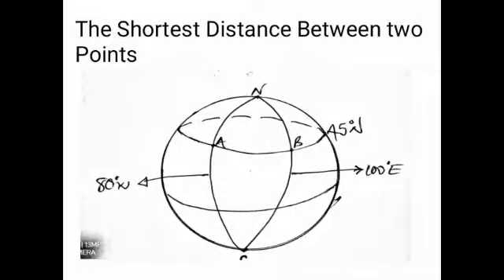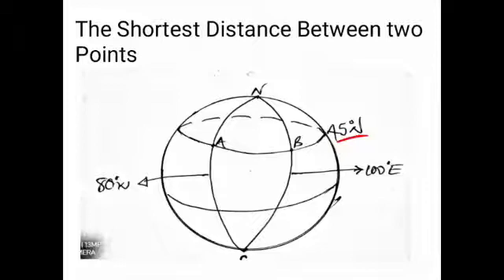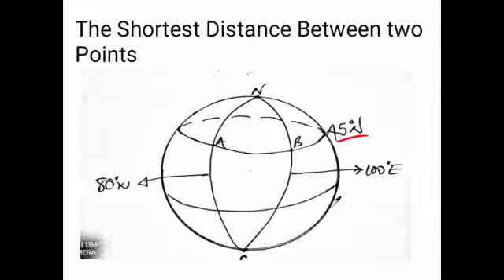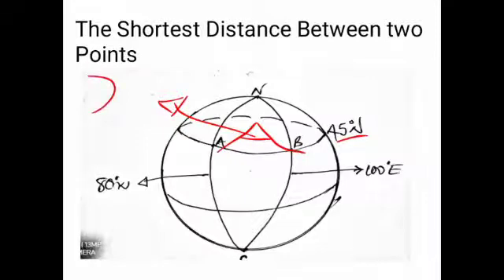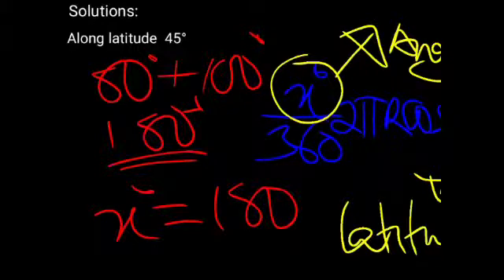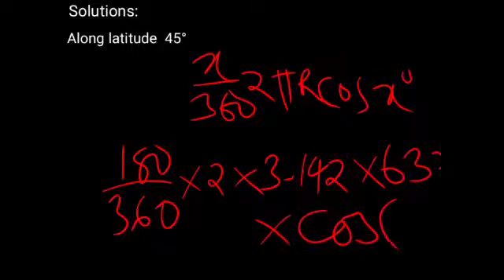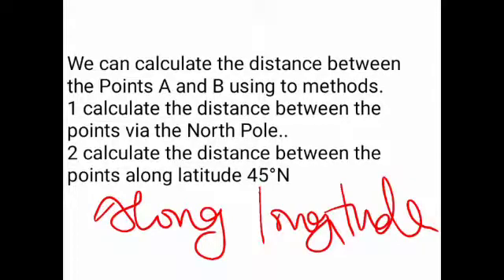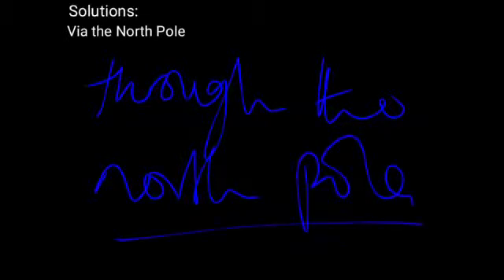Earth Geometry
Shortest Distance between two points/towns on the Earth's surface.